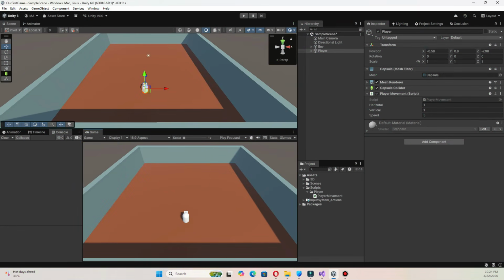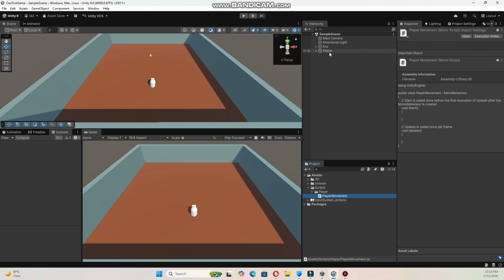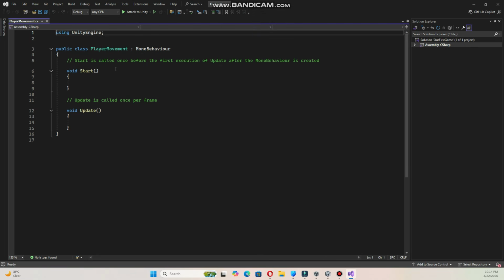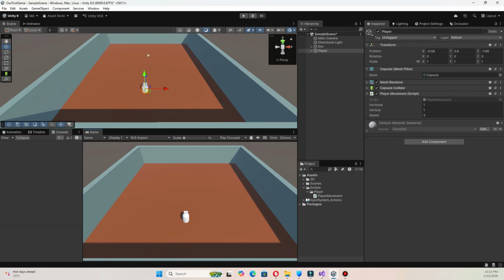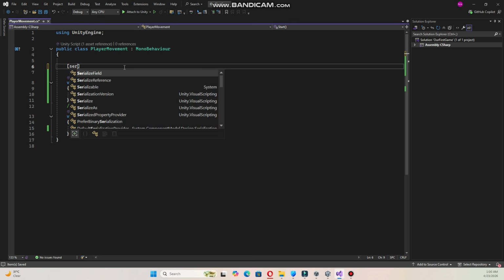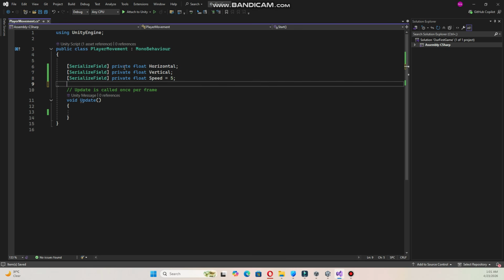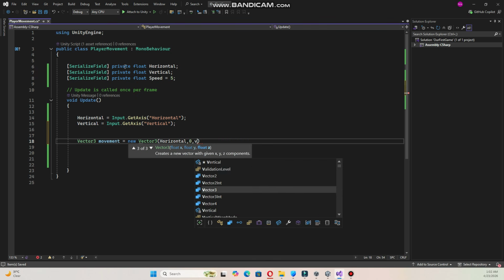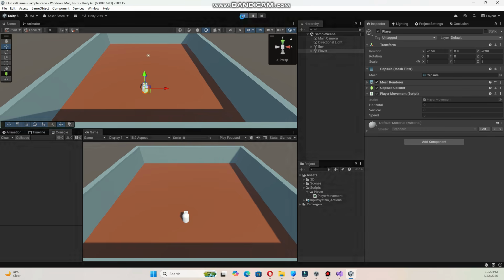Unity 3D Movement Tutorial Beginners Love. #4 (Beginner Tutorial 2026).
Write your first C# script in Unity and move your player 🎮

In this video, you’ll learn how to create a simple player movement system using Unity and C#—perfect for absolute beginners.

🚀 In this video, you’ll learn:

How to create and attach a script in Unity
What MonoBehaviour, Start, and Update mean
How Input.GetAxis works
How to move a player using Transform
Why we use Time.deltaTime

This is part of the Unity Beginner Course in 3 Minutes by DevByte.

Perfect for:

Students learning Unity
Anyone starting game development

🔥 Previous video: Build Mini Environment
🔥 Next video: Player Rotation System

Small Bytes. Big Skills.